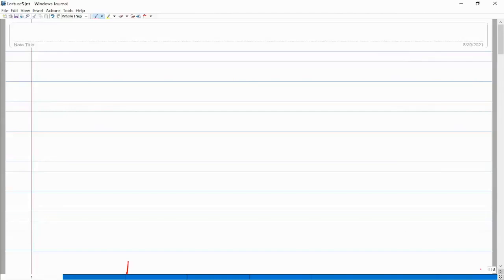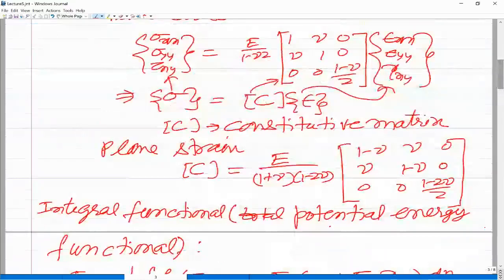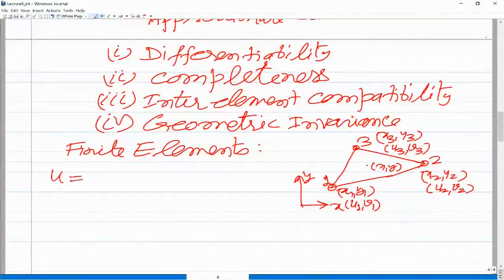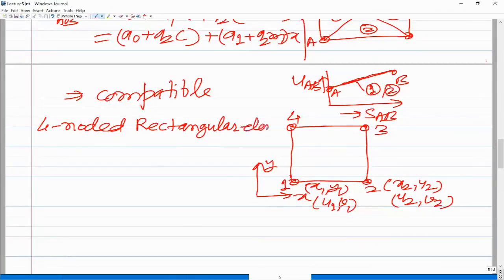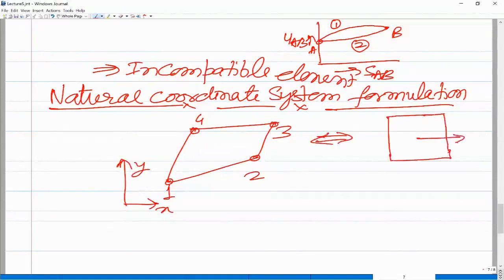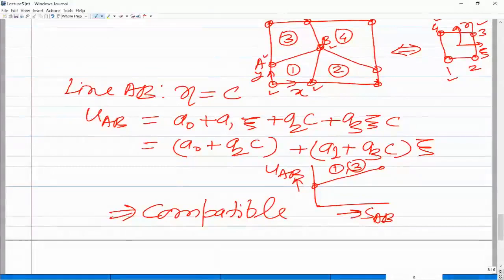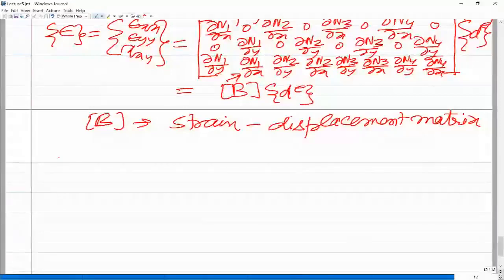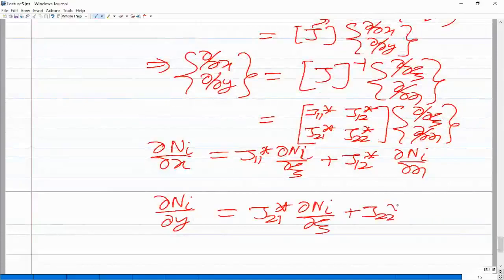FEM By Prof. B.P. Patel II Advance: Lecture 5